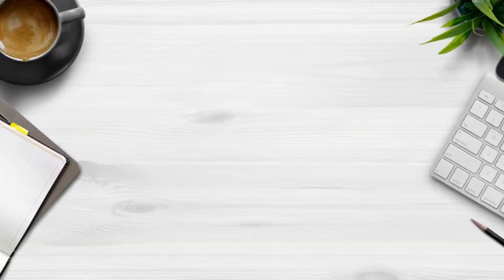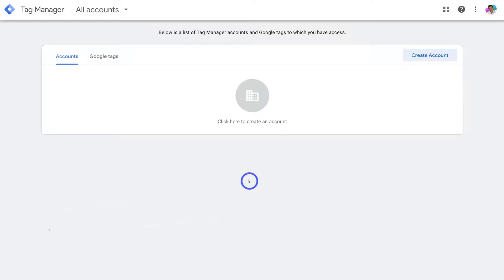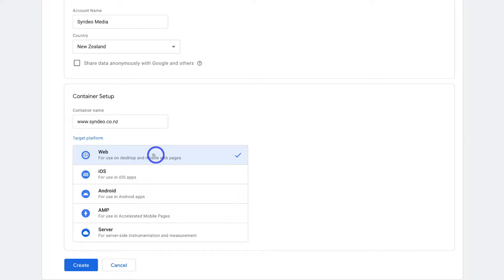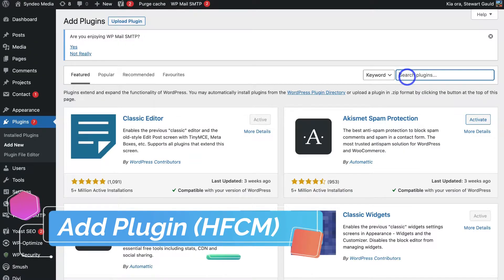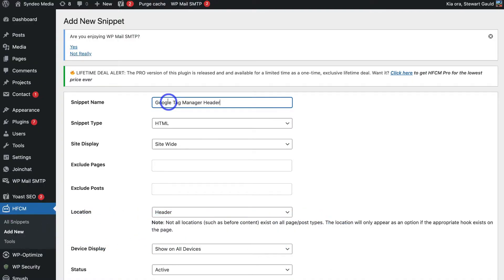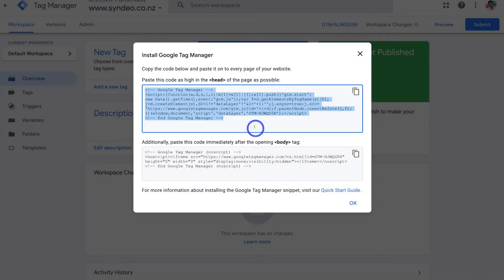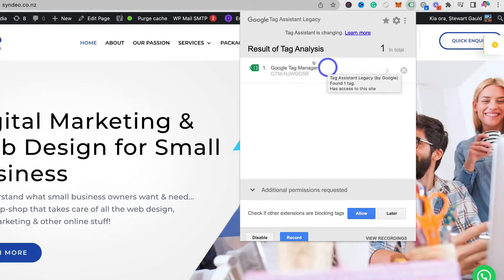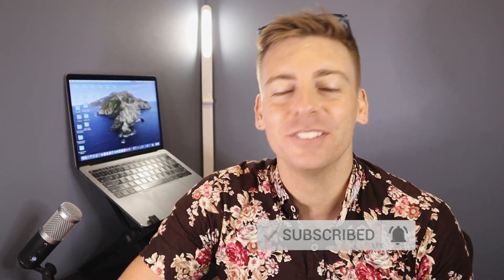How To Install Google Tag Manager on WordPress | Beginners Guide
Today, I share how to install the Google Tag Manager on WordPress.

This is the initial setup you need to start tracking important events happening on your website. By installing the Google Tag Manager onto your WordPress website, you can track events like engagement, sales, downloads, form submissions and more.

► Today we navigate through the below chapters for this Google Tag Manager tutorial for beginners:

0:00 Intro
01:12 Getting started
01:34 Create Google Tag Manager account
02:35 Copy 1st code
02:52 Add plugin (HFCM)
03:52 Add 1st code details
04:33 Add 2nd code details
04:55 Copy 2nd code
05:29 Check the tag is working
06:31 Outro

Let me know if you found this Google Tag Manager tutorial helpful. Also, if you require any help or support, make sure to get in touch with us today.